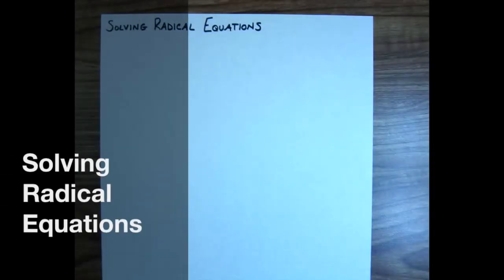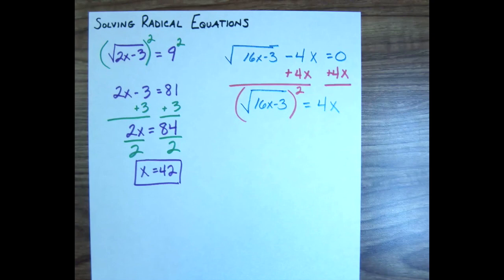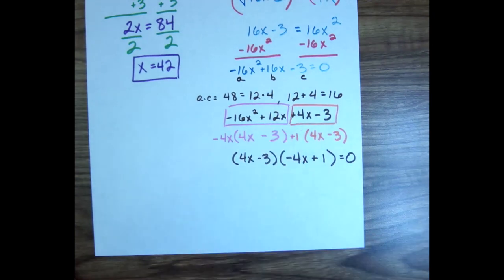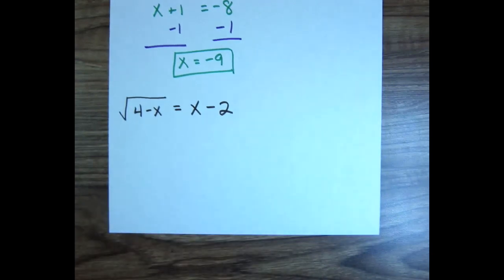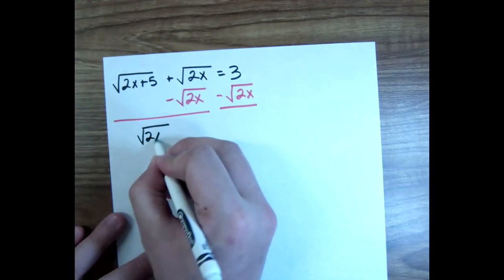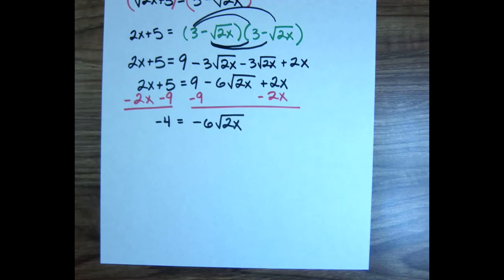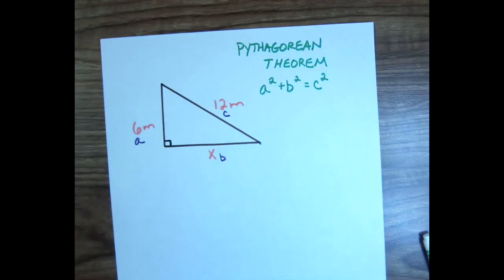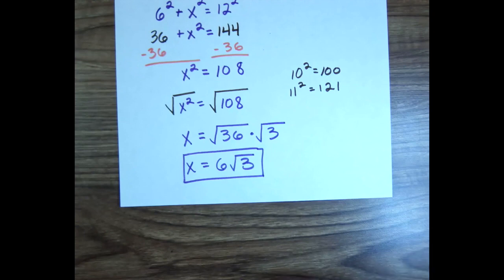Solving Radical Equations (Live)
This is a live class lecture discussing how to solve equations involving radicals.